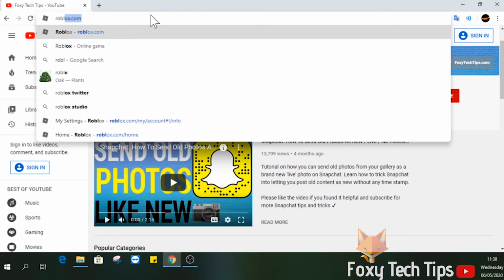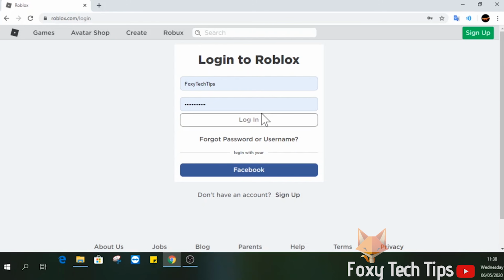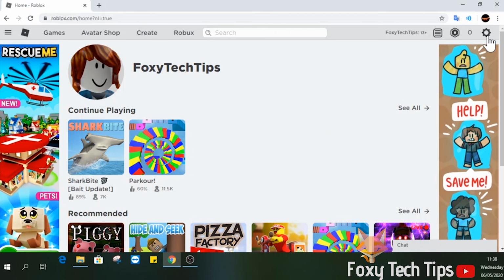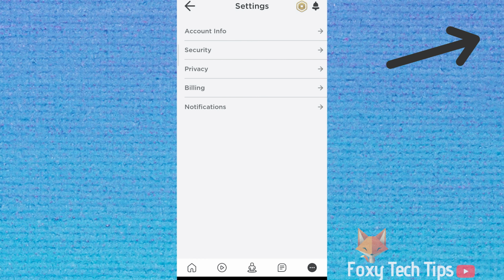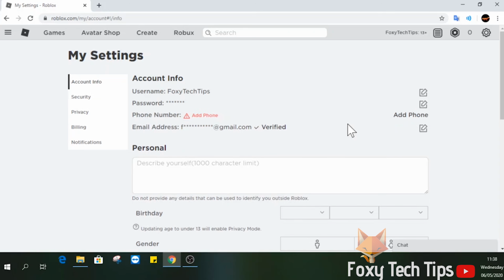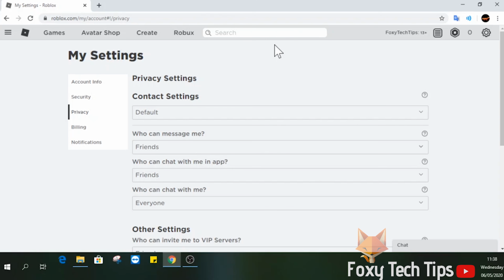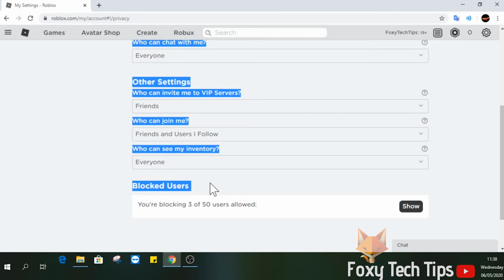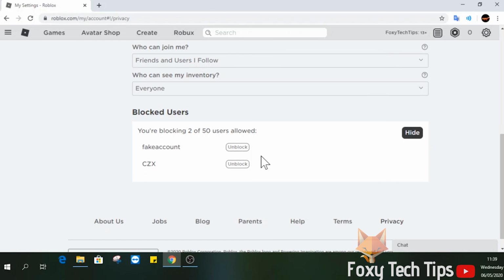How To Unblock Roblox Users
Easy to follow tutorial on how you can unblock and users on Roblox whom you've blocked before! Learn how to unblock Roblox users now!

Steps:

- I’ll be doing this on the web version of Roblox but you can follow along using any platform, the buttons will be the same however they might just be in different places.

- Launch Roblox or head to roblox.com in a web browser and login to your account.

- Now click the settings button from the top right, if you are on mobile, get to settings by tapping the 3 dots at the bottom right and then selecting settings.

- From the settings page, select ‘privacy’.

- On the privacy page, scroll to the bottom and blocked users is the last option

- Tap on the show button to see the list of your blocked users.

- Simply click ‘unblock’ next to any username to unblock them.